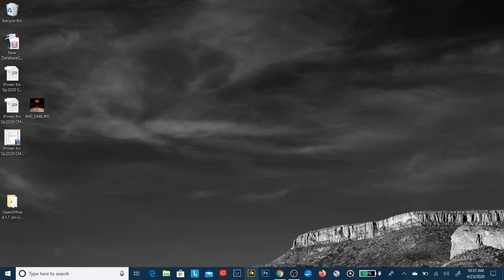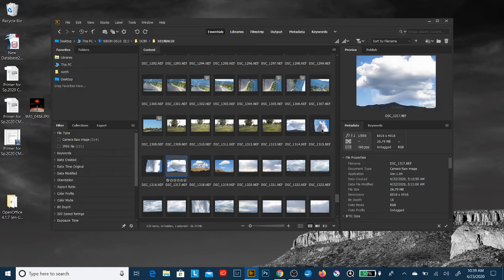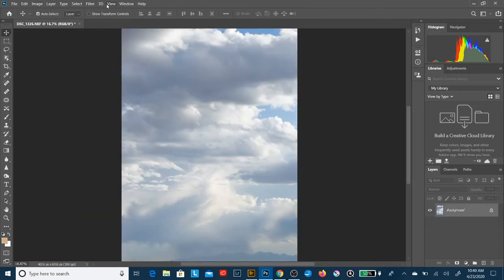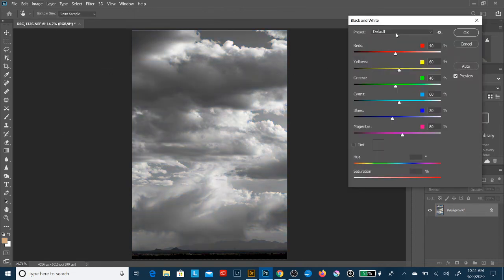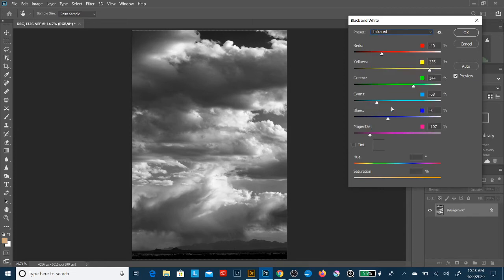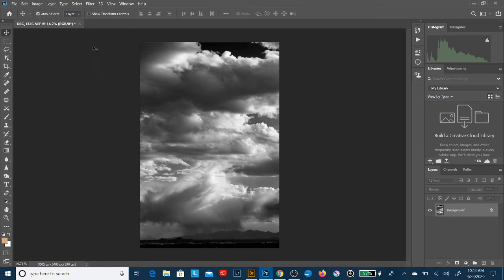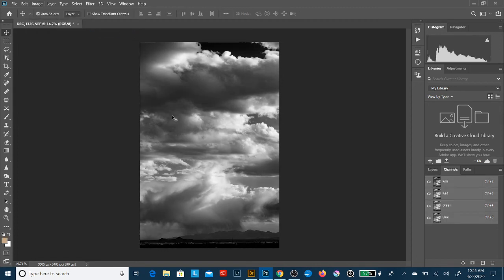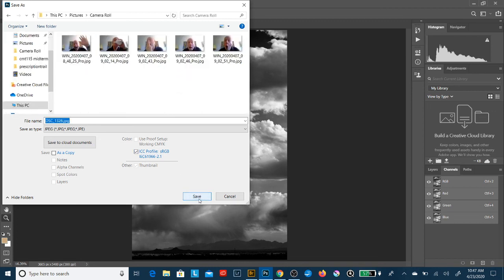Basic editing in Photoshop.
Selecting an image using Bridge, Correction in Camera RAW, and editing in Photoshop to produce a black and white image.